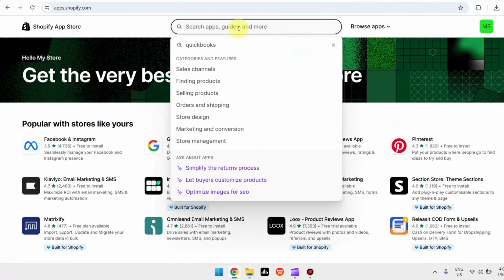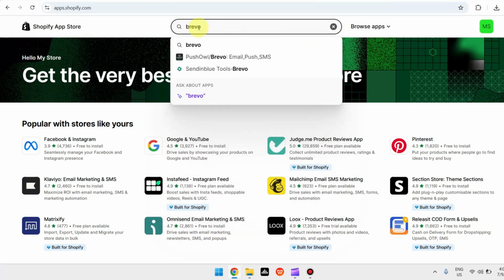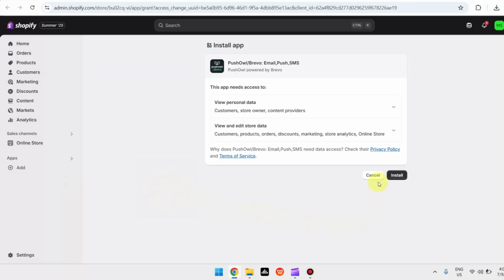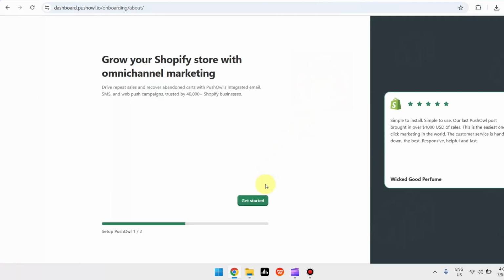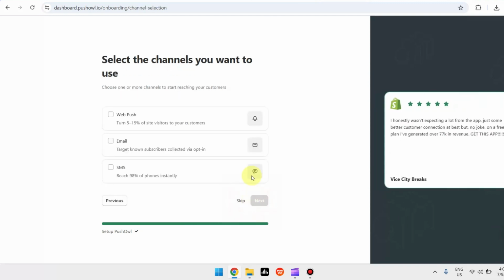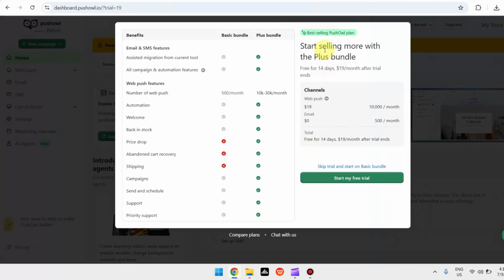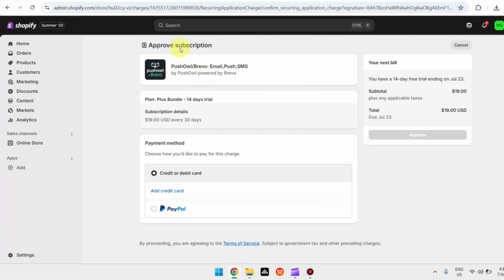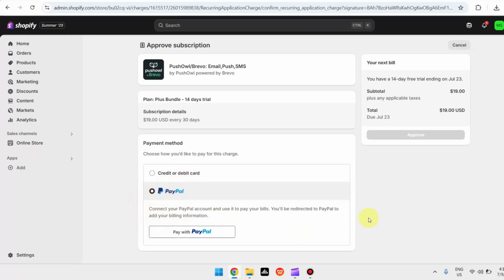How to Connect Shopify to Brevo 2025 | Integrate Shopify to Brevo (QUICK & EASY)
Want to connect your Shopify store to Brevo (formerly Sendinblue)? In this step-by-step tutorial, I’ll show you how to integrate Shopify with Brevo so you can sync customer data, automate email marketing, and boost your store’s performance.

In this video, you’ll learn:

    How to install the Brevo Shopify app

    How to connect your Brevo and Shopify accounts

    How to sync contacts and track customer behavior

    Tips for setting up email automation and segmentation

Perfect for eCommerce store owners, marketers, and Shopify beginners looking to streamline marketing in 2025.